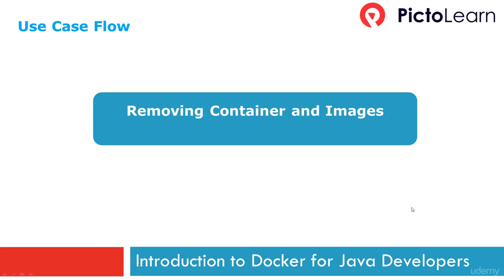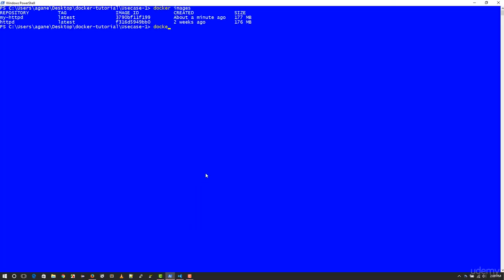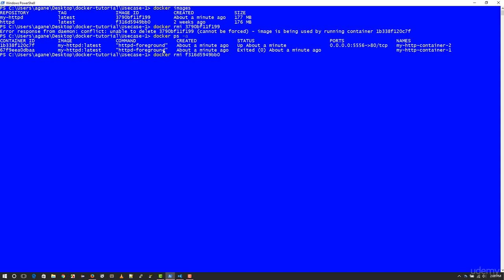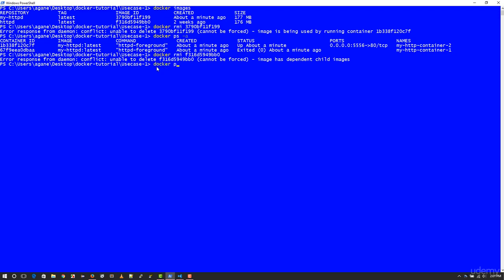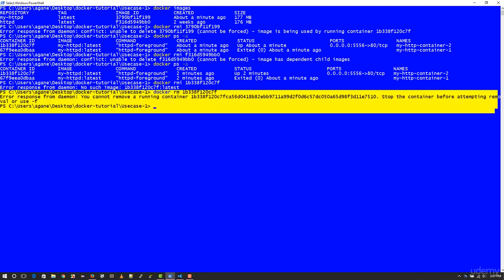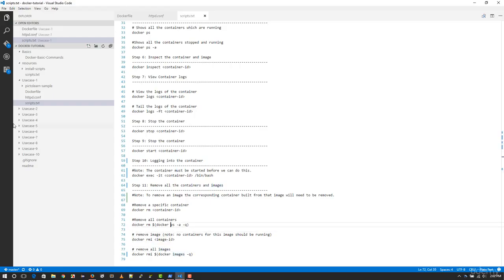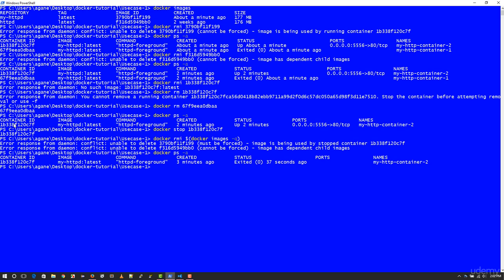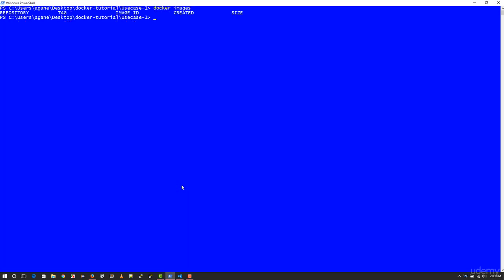HANDS ON DOCKER for JAVA Engineers (6 Removing Containers and Images)